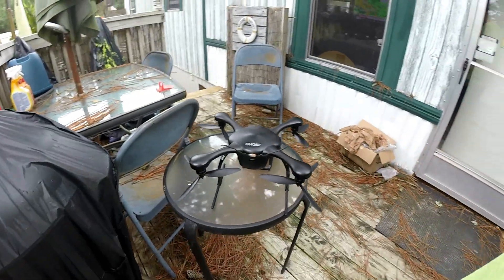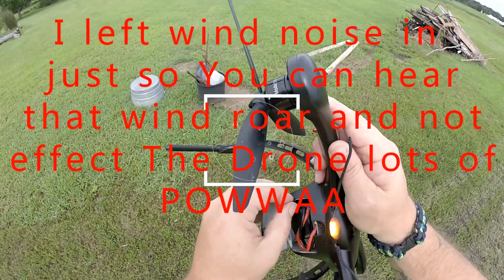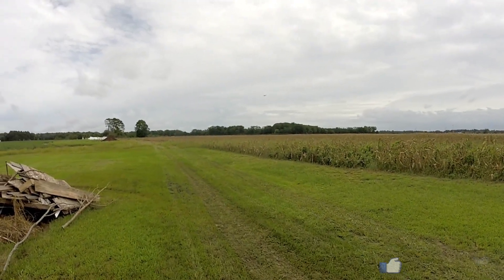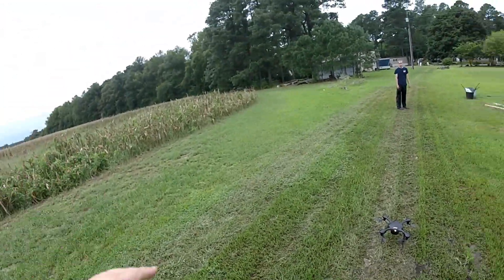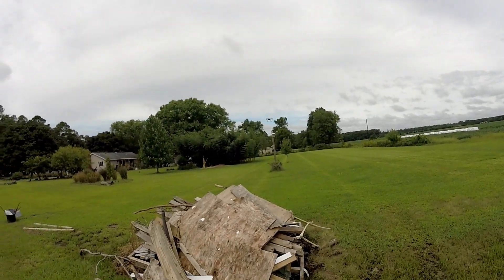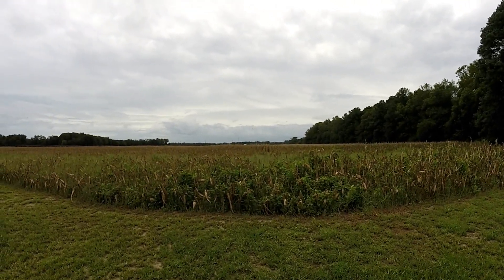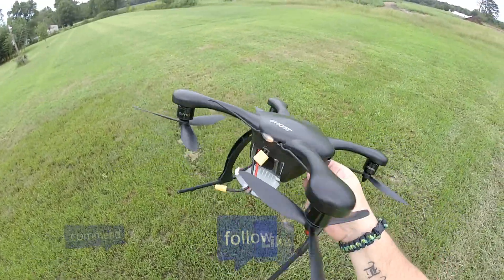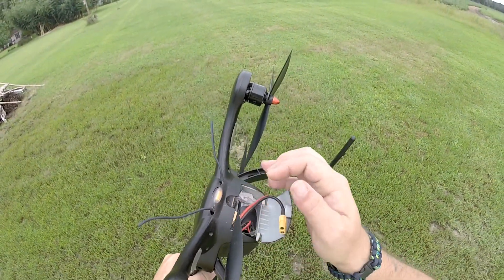Ehang Ghost Drone 1.0 Modded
Well here it is Modded and Flying straight few more finishing touchs and its complete If You have a desire to get this done hit Me up lets take Your Ghost Drone to the next level